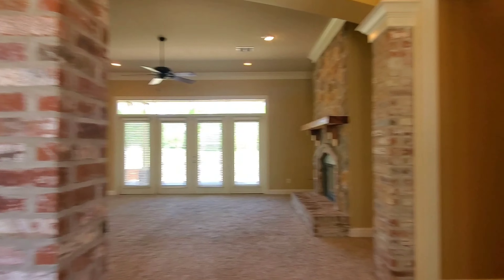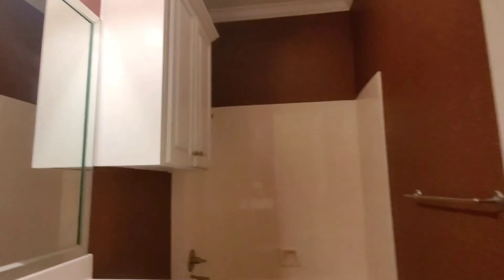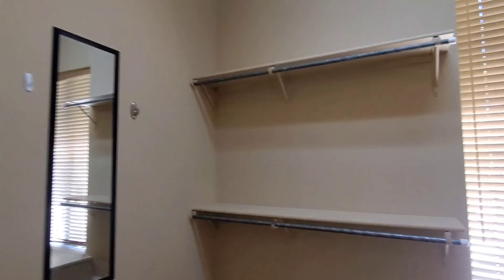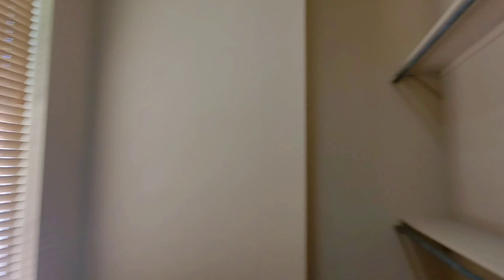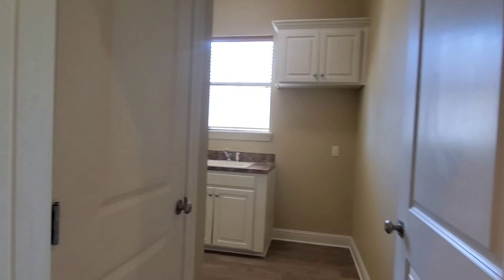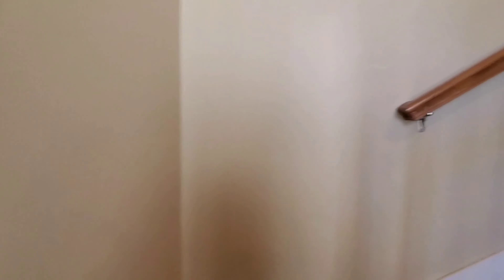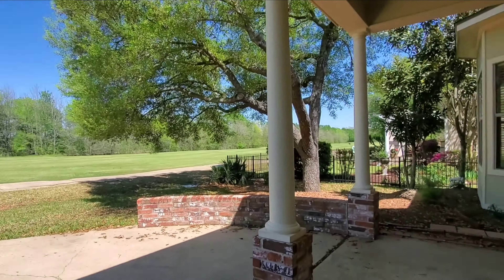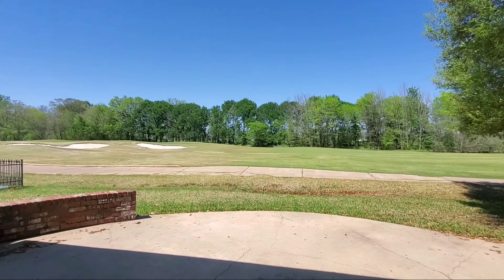52 Turnbury Drive Bossier City LA | Home Tour | Living in Bossier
52 Turnbury Drive is a beautiful home with a great view of the Stonebridge's 18 hole golf course. With 4 bedrooms 3 bathrooms, formal dining area, breakfast space, computer nook and an office that could be a 5th bedroom, this home has all of the space you need. Covered back patio for entertaining and sipping a cool drink on a warm day! Stonebridge Subdivision has 24 hour guards, community pool, 24 hour gym, tennis courts, golf course and clubhouse. Enjoy staying in your community for dining at the clubhouse. with a great restaurant for breakfasts, lunch and dinners or sipping a drink on the patio overlooking the 18th hole.

Curious about Living In Shreveport, Bossier or a surrounding area like Benton, Haughton, or Stonewall? Let's take a home tour.

SOLD NO LONGER FOR SALE - This is a tour, not an advertisement of this home.

💰 Request a free Home Value Report here to find out how much your house could be worth

Melanie VanBuskirk, REALTOR
Century 21 Elite
8575 Fern Ave Suite 105
Shreveport LA 71105